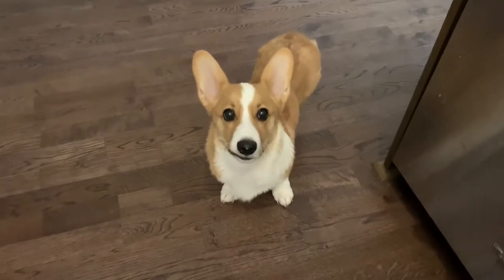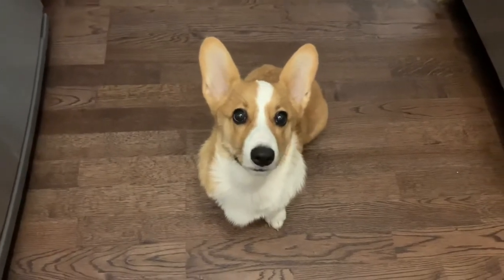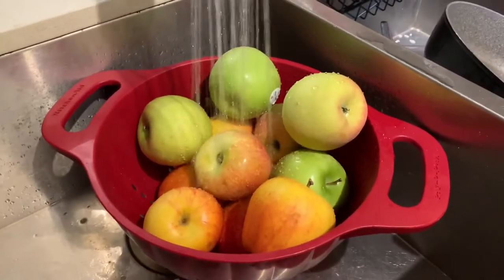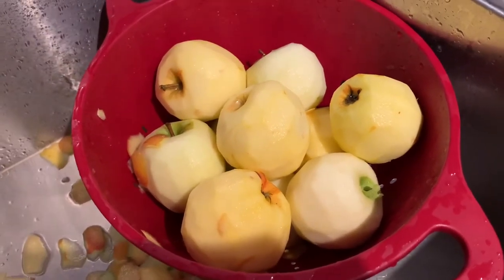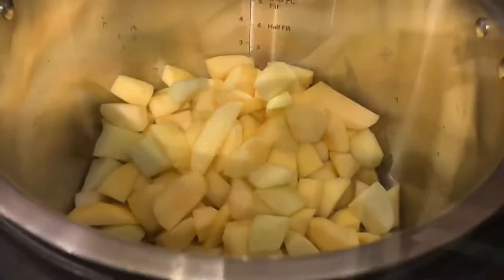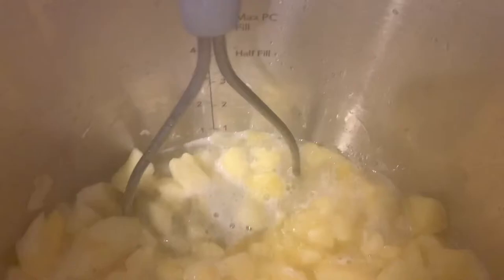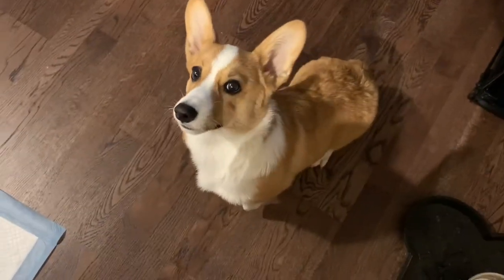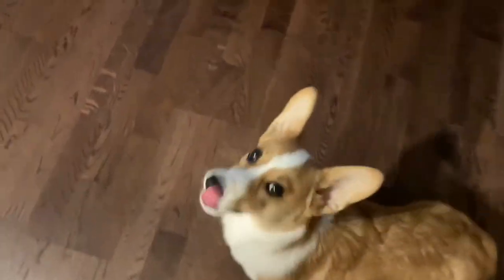Making Apple Sauce for Mooncake